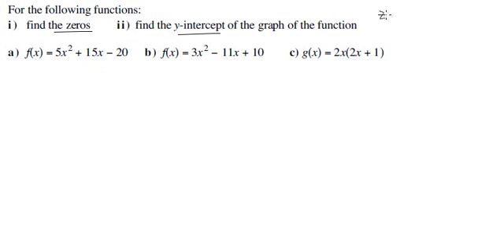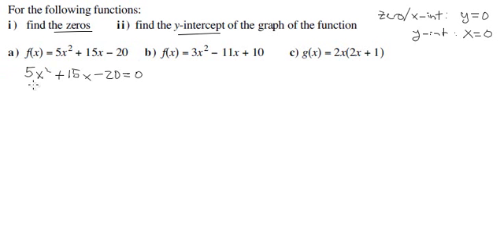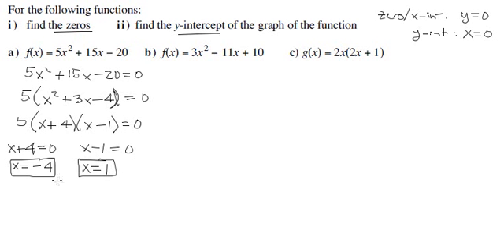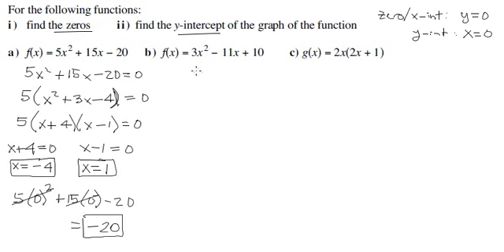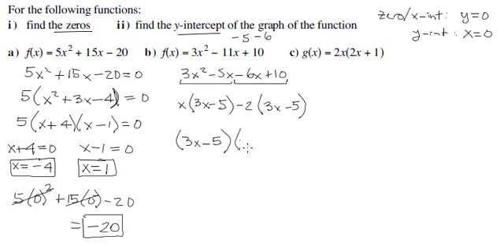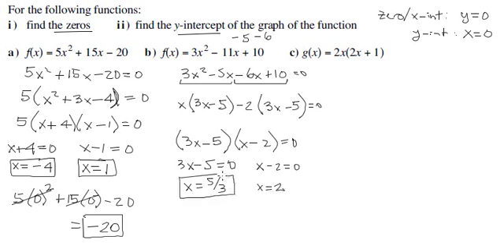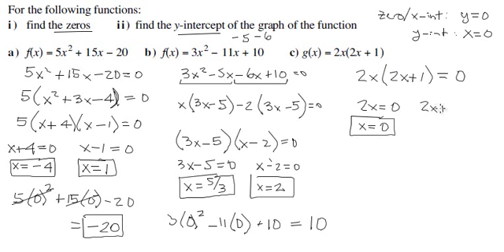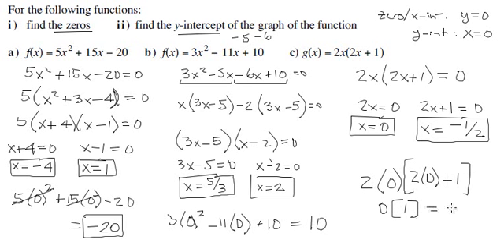5 295 05